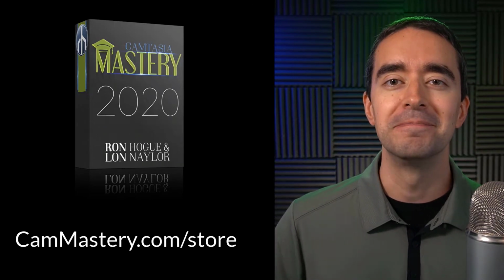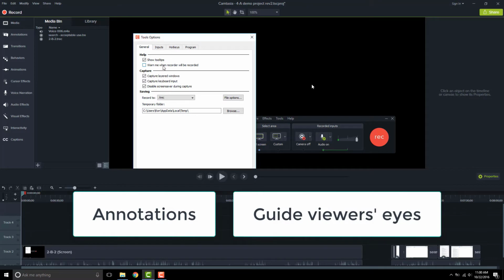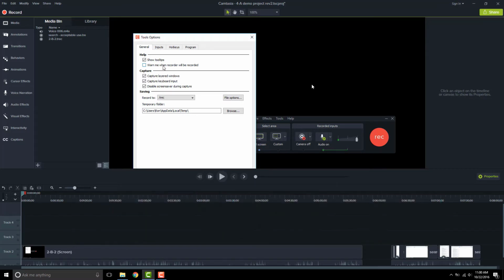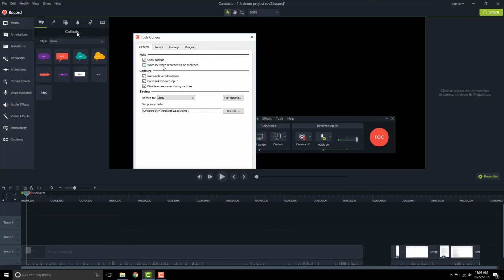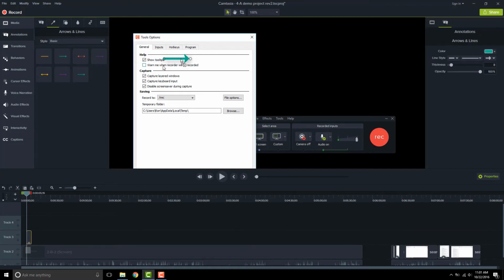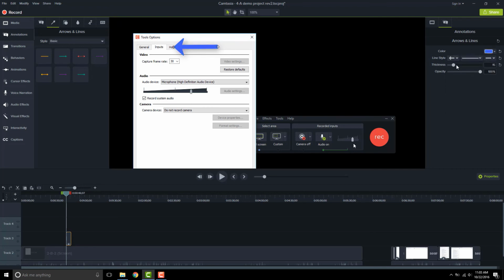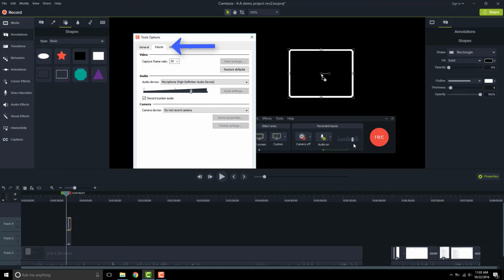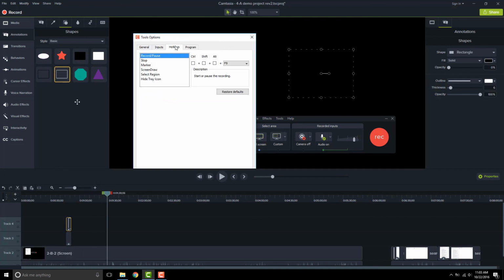Camtasia Annotations - Intro and Creation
How to create annotations in Camtasia.